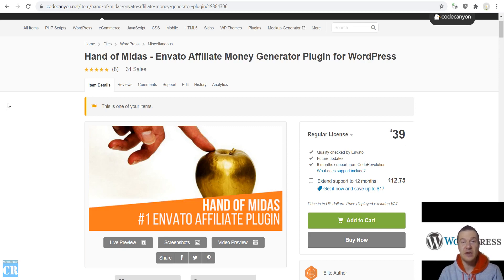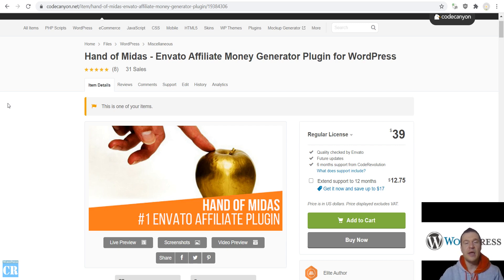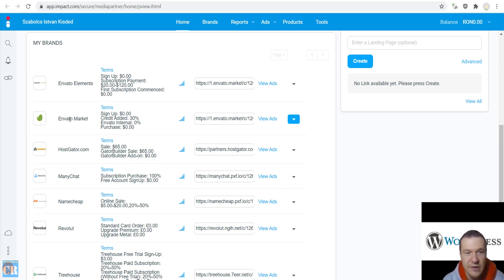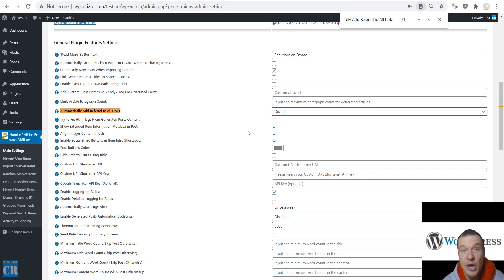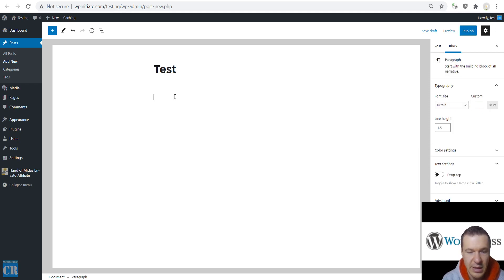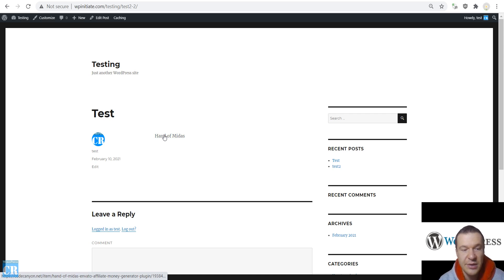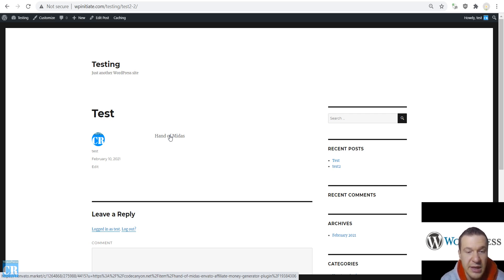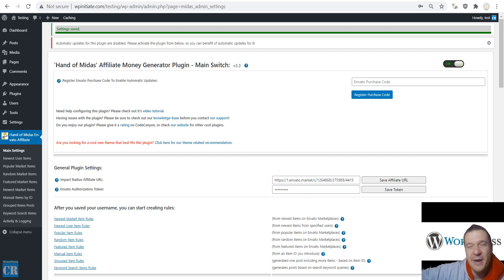Automatically Add Impact Radius Affiliate Tracking to ThemeForest/CodeCanyon Links From Your Site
This video will teach you how to automatically convert existing links leading to CodeCanyon/ThemeForst to Impact Radius affiliate links!

🤔 ABOUT THIS VIDEO 👇
If you would like to be able to automatically change links leading to CodeCanyon/ThemeForest that are found on your site into Impact Radius affiliate links on your WordPress website, this video will show you exactly how to achieve this. This would help to reduce the amount of time managing links in case the code needs to be changed in the future as you know advertiser keeps changing the affiliate websites from one another.

▶ GEAR I USE IN MY VIDEOS 👇
Microphone: Trust GXT 252+ Emita Plus Streaming Microphone:

Szabi - CodeRevolution.